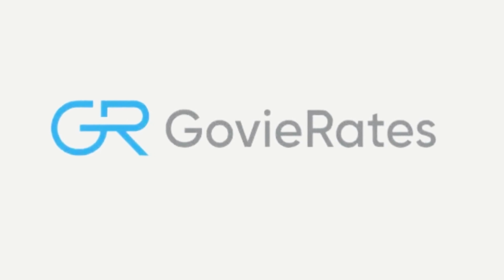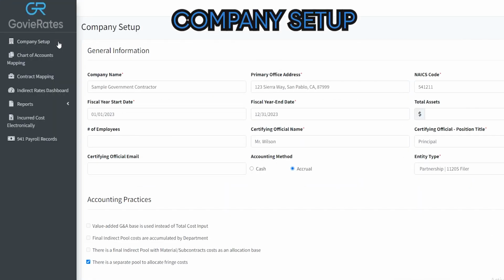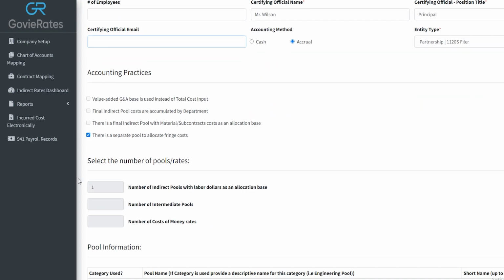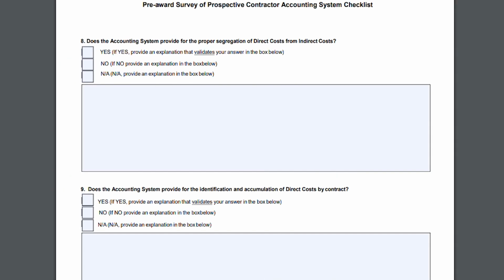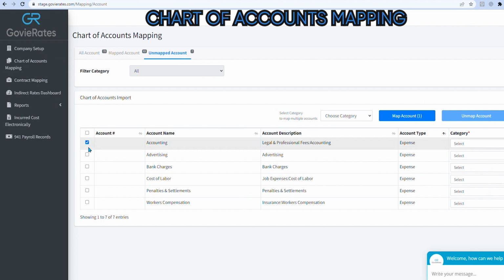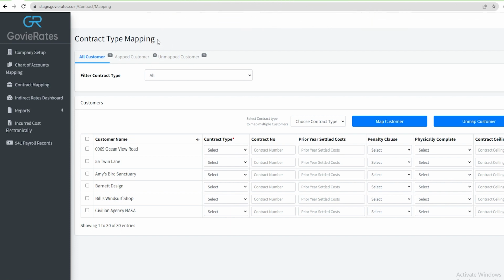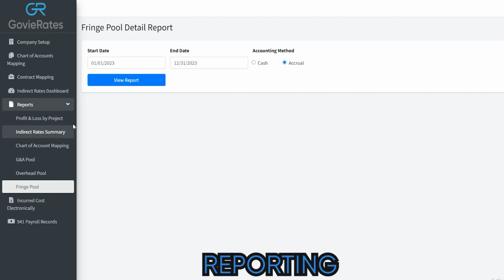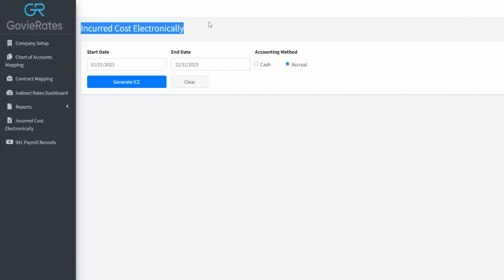Overview of GovieRates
GovieRates is a Cost Accounting General Ledger and Reporting System that provides government contractors with a DCAA-Compliant Chart of Accounts, Job Costing Reports, and the ability to calculate Indirect Rates, Wrap Rates, and Fully burdened Rates needed to manage project profitability accurately and properly price labor for cost proposals.